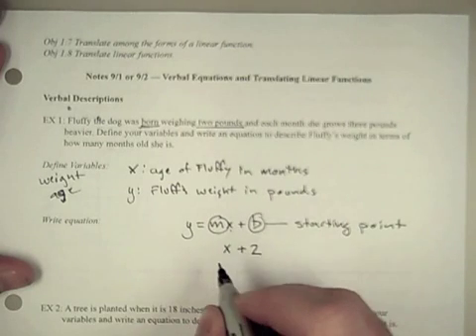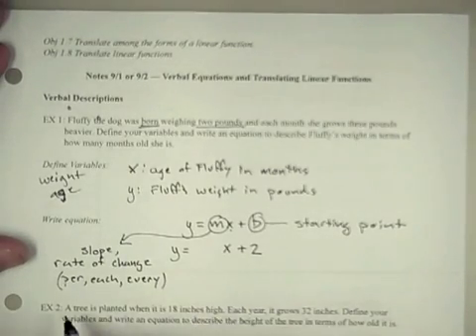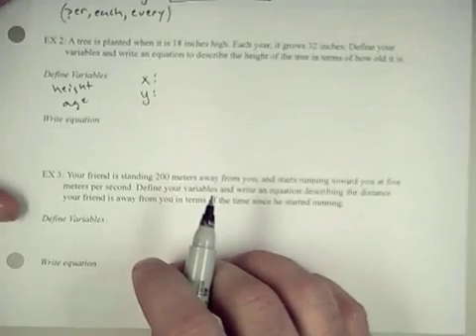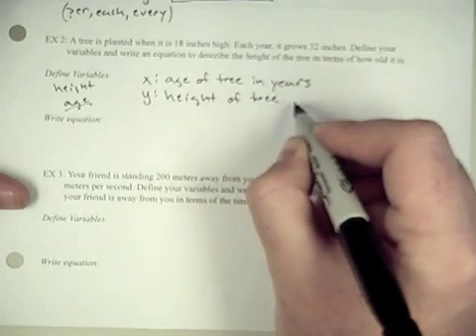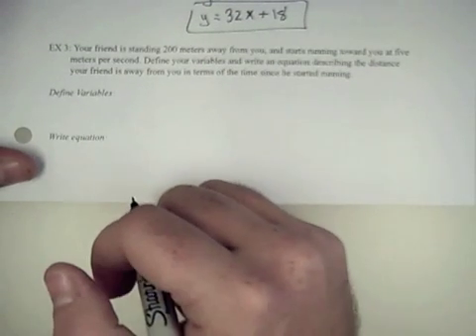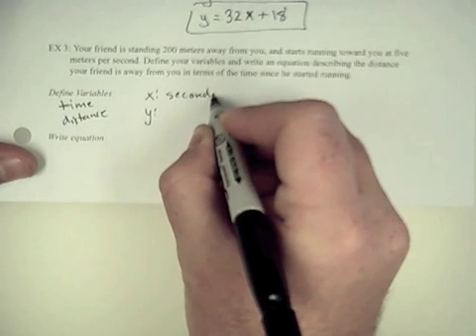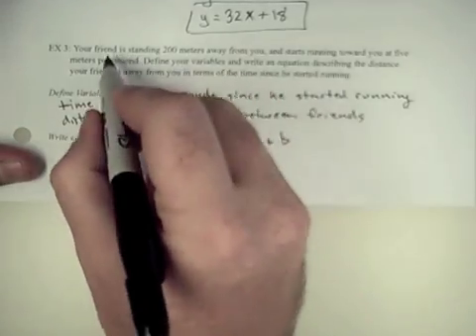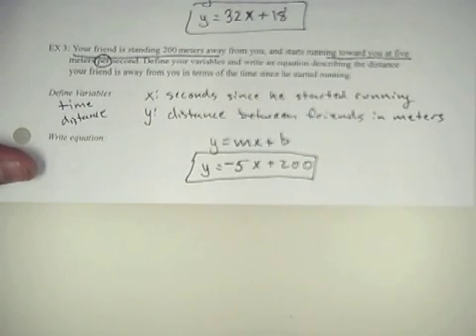Obj 1.7 part 2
Objective 1.7, part 2